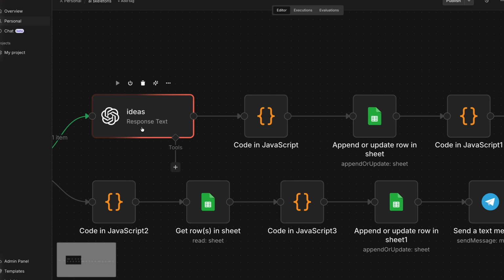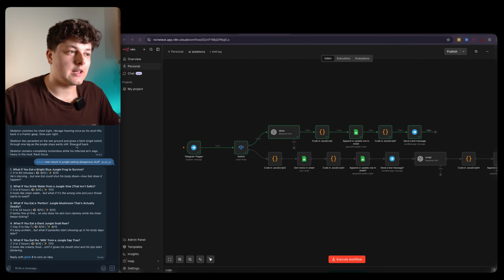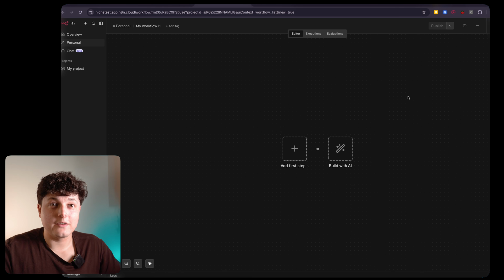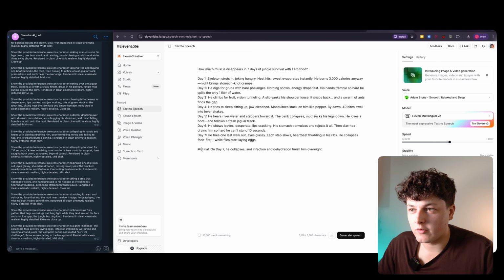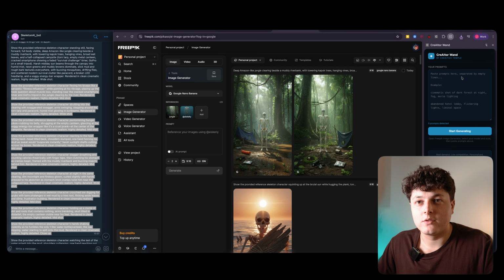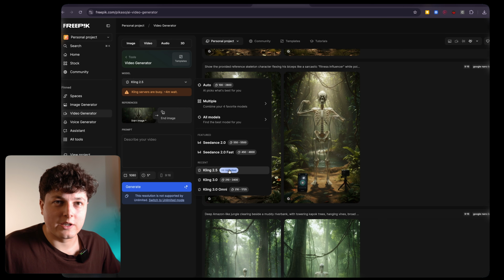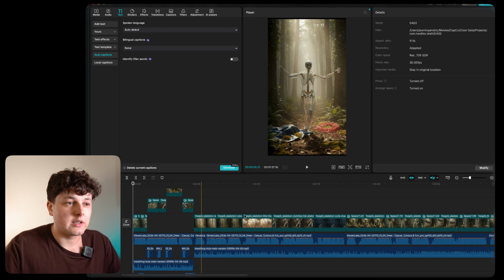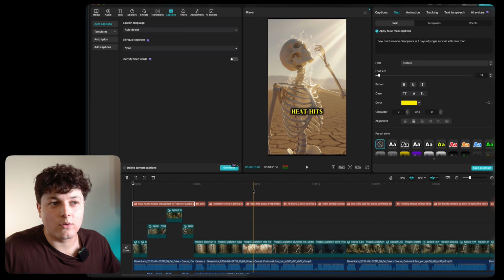How To Make 1000+ AI Skeleton Videos Per Day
Guides for connecting to n8n

I've spent over 100 hours studying these viral AI skeleton videos, creating an n8n automation that allows me to produce them in under 10 minutes. This video reveals how to use this powerful ai workflow automation to make money online, especially while this niche is still in its peak growth phase. Capitalize on this opportunity to build a faceless youtube channel and achieve quick youtube monetization.